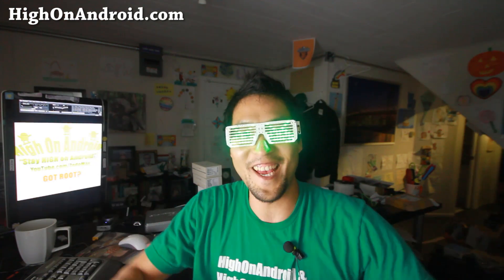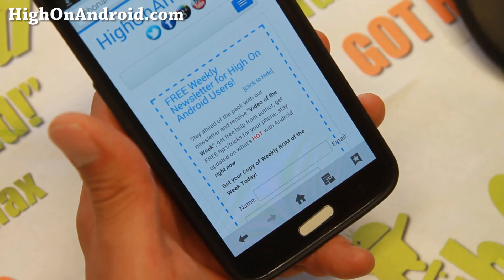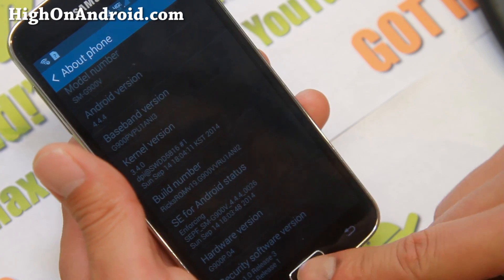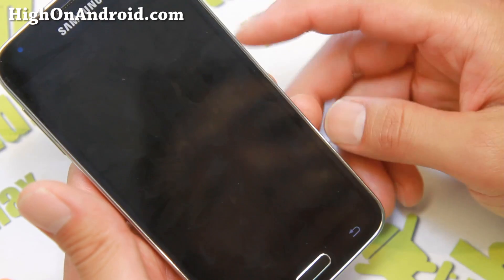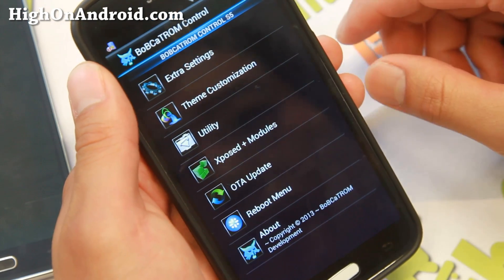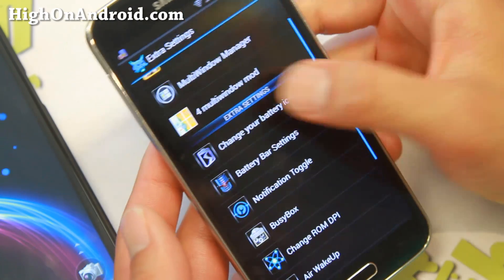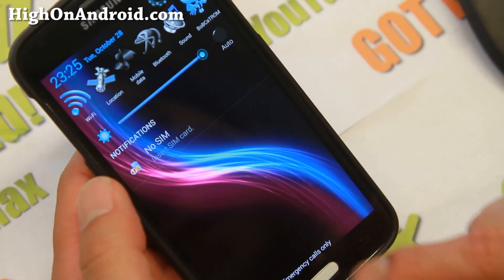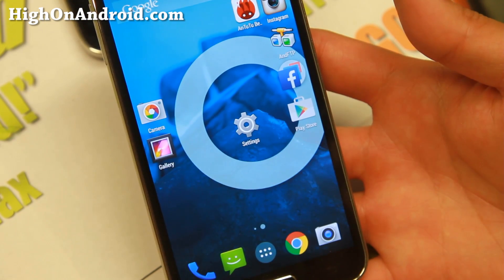Galaxy S5 Custom ROM of the Week! [#1]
Here's Galaxy S5 custom ROM of the Week, featuring Clinch ROM, Rick's ROM, Bobcat ROM, and CM11 ROM!